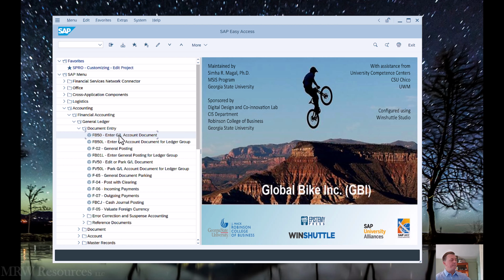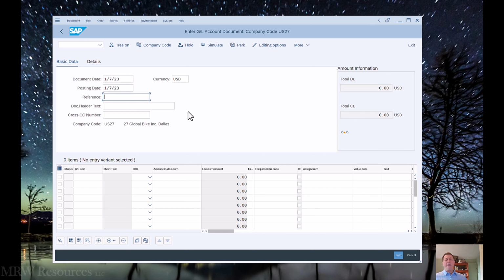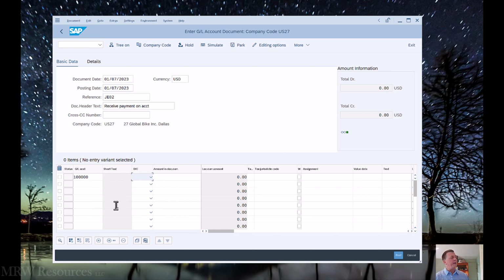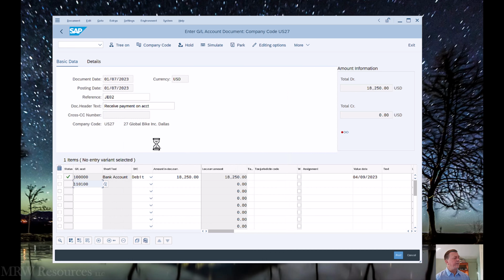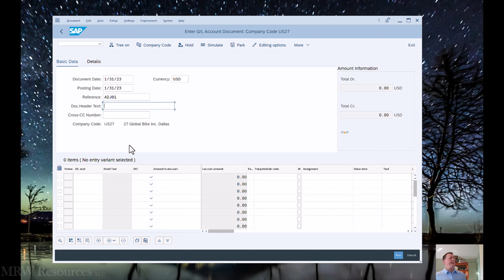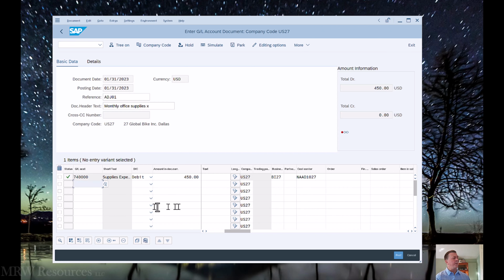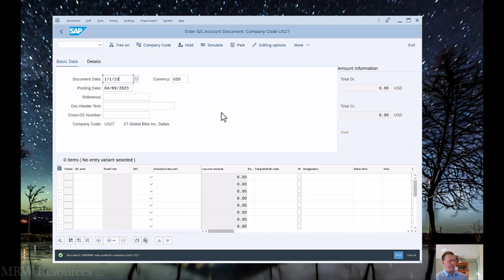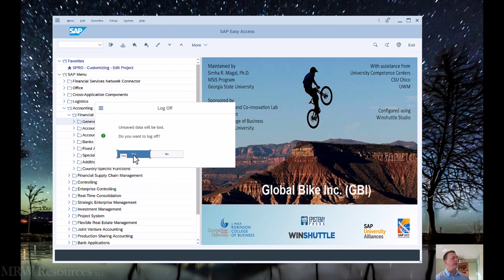SAP - Enter Journal Entry Documents (FB50)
A brief overview on how to enter journal entries into SAP using the FB50 transaction.